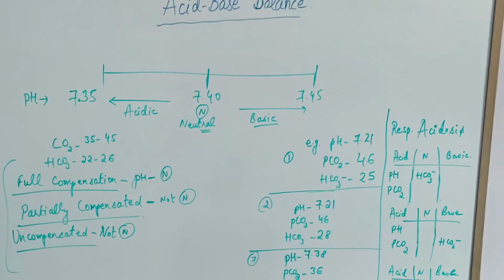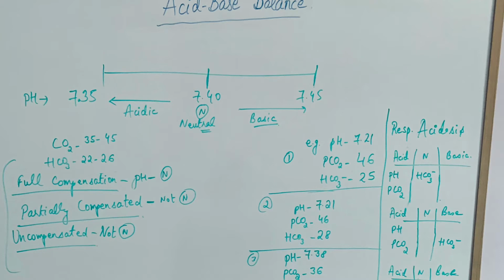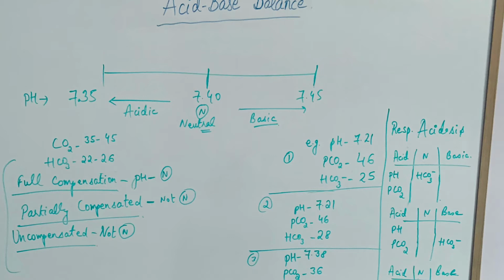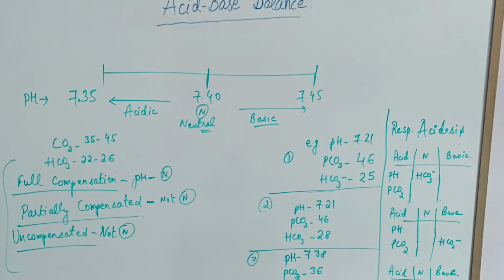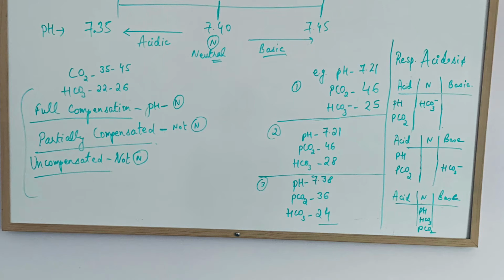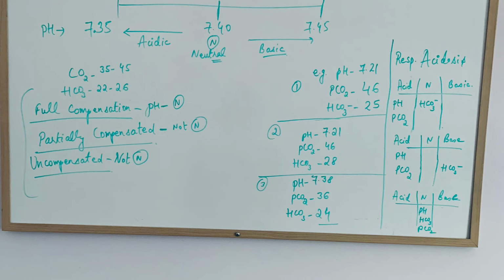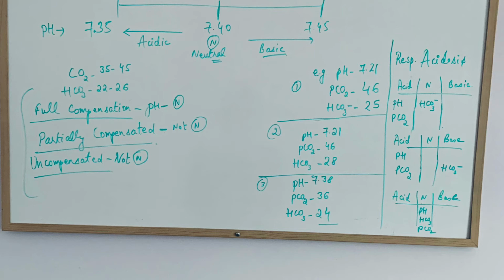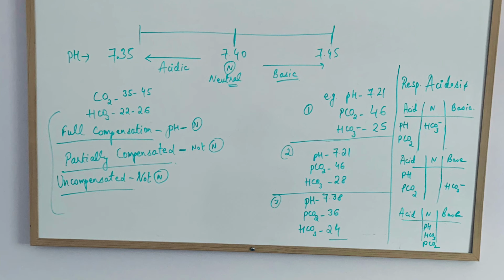Acid-Base Balance- A Quick Review (Part-2)